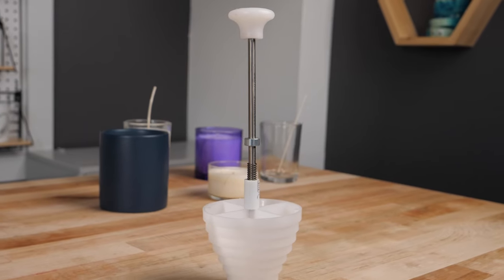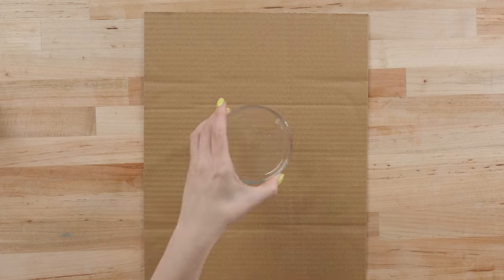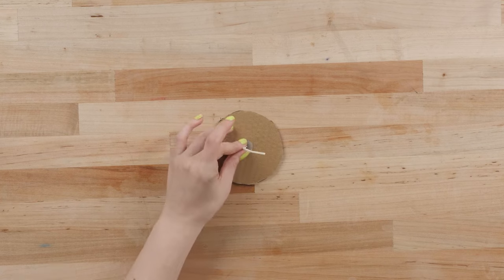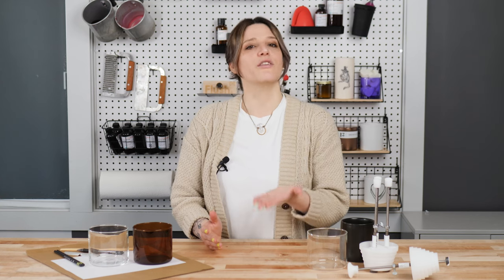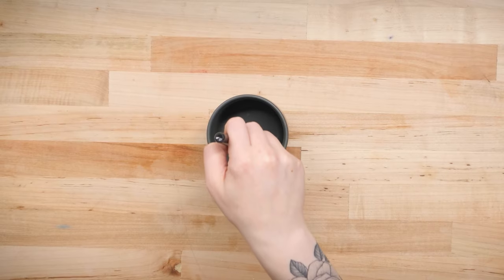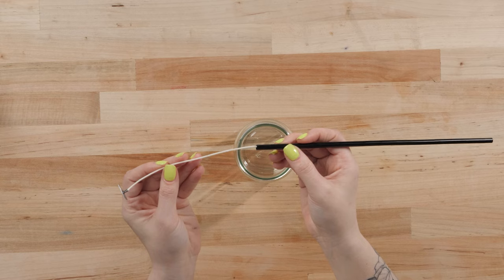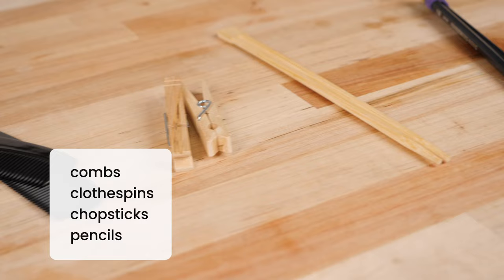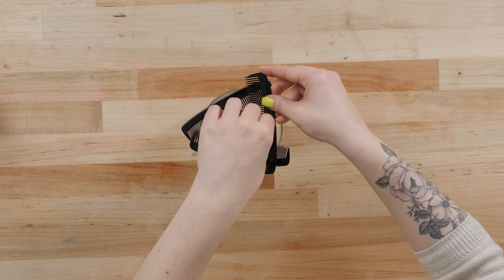Candle Making Hacks from CandleScience // How to Wick Candles & Center Wicks // Easy Wick Tricks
In this video, we share some quick and easy candle making hacks to make wicking your candles and centering wicks a breeze.  Because a perfectly centered wick is pretty satisfying, right?

If you're looking for answers to your wick-related questions, check out these videos:

Whether you’re wick testing, looking for wholesale candle wicks, or searching for the perfect pillar wick, we have the answer to your “which wick” query. Our high-quality, lead-free candle wicks for paraffin wax, and soy, coconut and other natural wax blends, are ideal for beginners and seasoned chandlers alike

Welcome to the official CandleScience YouTube Channel where you will find helpful information, tips, and step-by-step instructions for a variety of candle making projects. If you have an idea for a project or would like to see us cover a particular aspect of candle making please let us know by sending an email to .

CandleScience is your source for everything you need for candle making, plus expert advice. Shop at candlescience.com for all of your candle and soap making supplies and fragrances at wholesale prices.